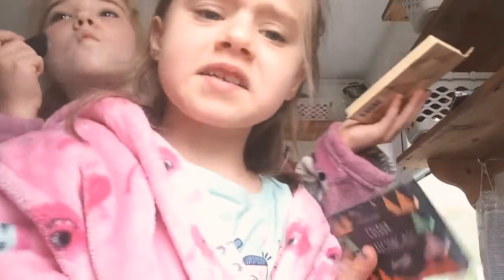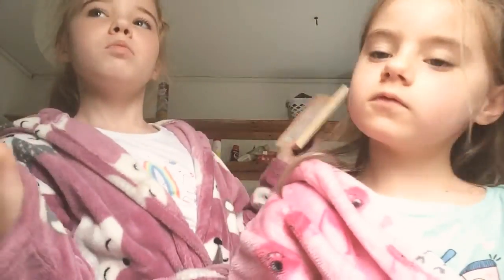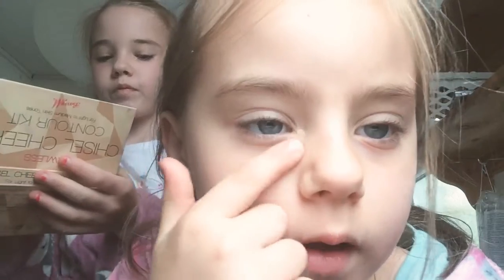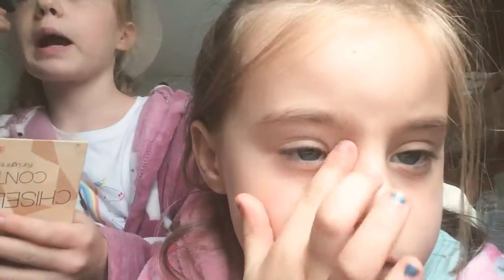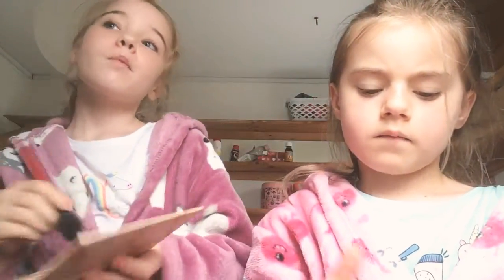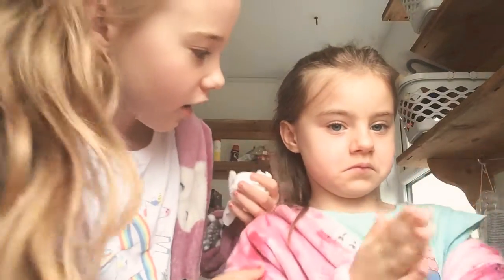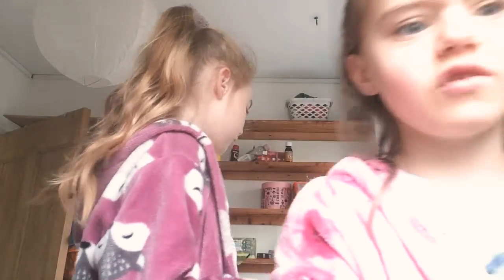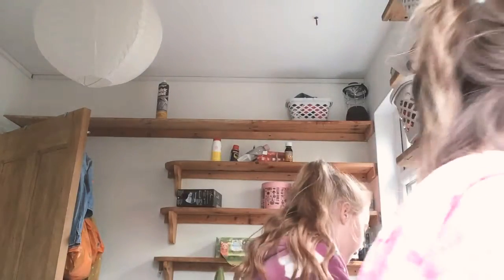Hi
We are gunna do a challenge in next vid